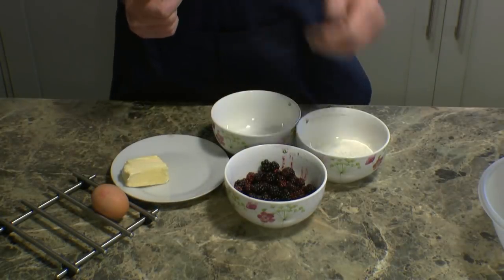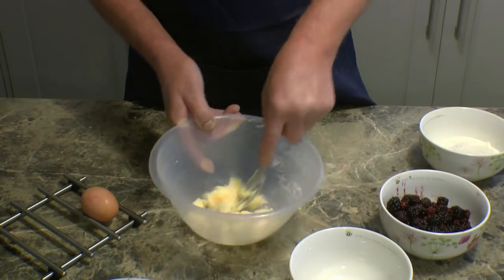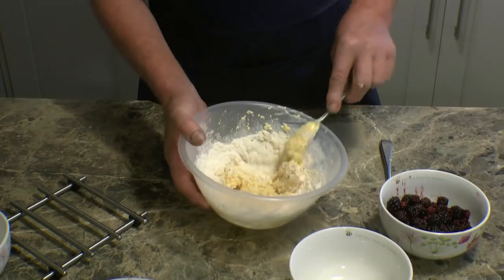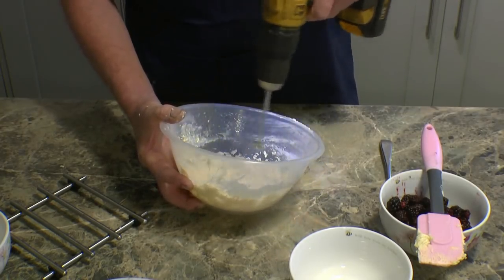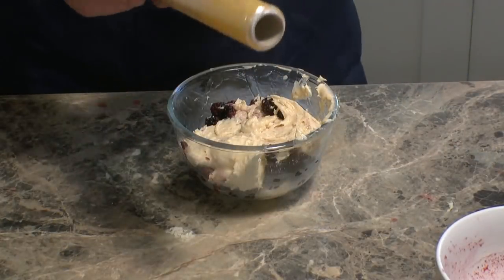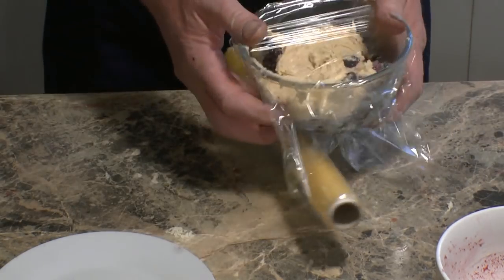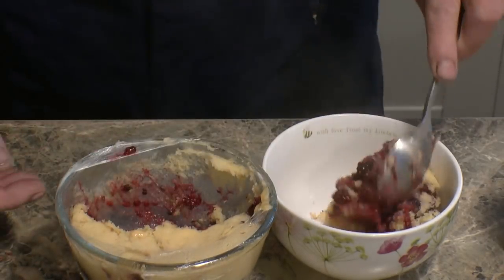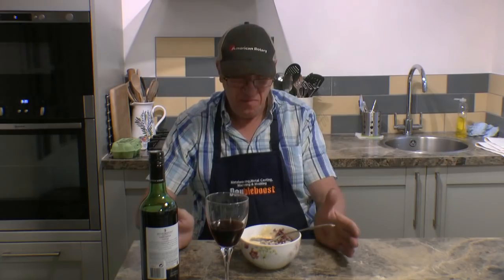Saturday Bait Time Blackberry Pudding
2 oz sugar
2 oz self rasing flower
2 oz butter
1 egg
2/3 mins on full power